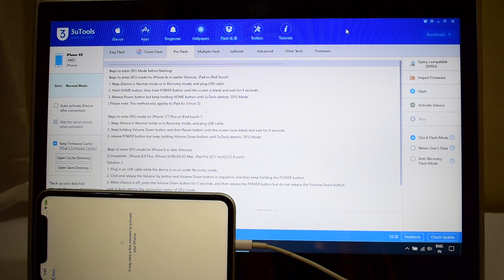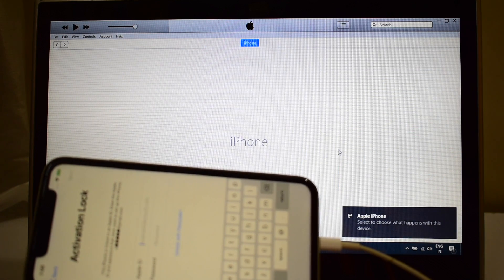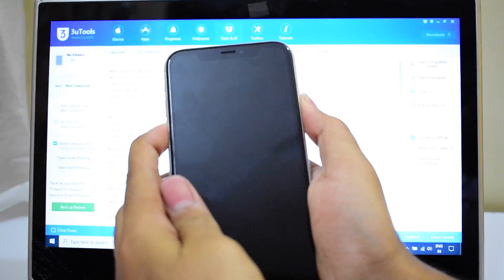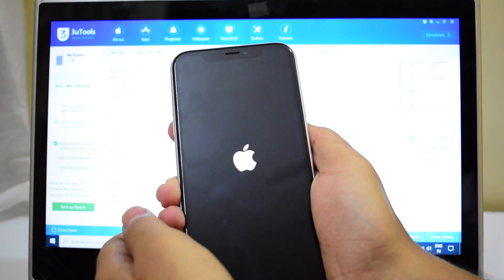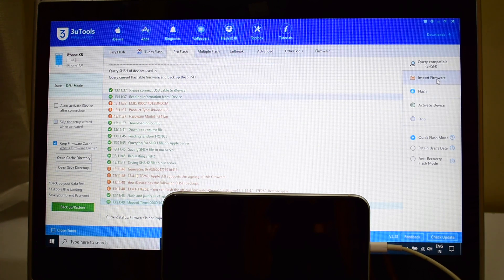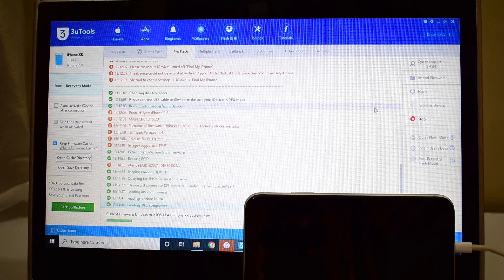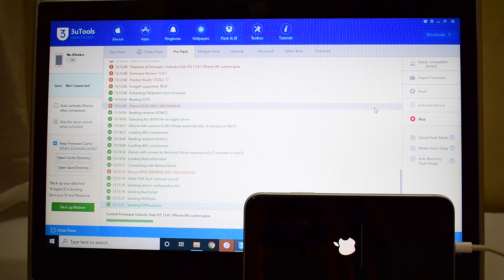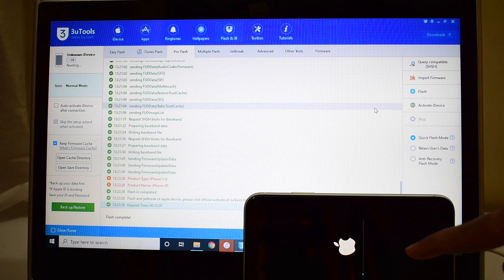iOS13.4.1 iPhone XR iCloud Activation Unlock | Unlocks Hub | May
This video is of iCloud Activation lock removal on apple iPhone XR. Works on iPhone X, iPhone XS, iPhone XS Max, iPhone XR, iPhone 7, iPhone 7+, iPhone 6, iPhone 6+, iPhone 6S, iPhone 6S+, iPhone 5S, iPhone 5, iPhone 5C, iPhone 8, iPhone 8 Plus, iPhone 10, iPhone 10 Max, iPhone 10 R, iPhone 4S and iPhone 4 iPhone 11 iPhone 11 Pro 11 pro max. Helps remove activation lock from apple iPhones. You can remove iCloud lock from iPads, iPhone , iPod. Comes with network fix and camera fix. Works on iOS 11, iOS 10, iOS 9, iOS 8 and iOS 7 as well. and iOS 11.1.4. Works on iOS 13.3 ios 12.1.1, 12.1.4. New latest cfw icloud unlock method 2019. Using custom ipsw icloudunlock activationlock apple in iOS 12.1 ios12.2 and iOS 12.3 iOS 12.4.3 4K Video may 2019 December 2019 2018.exe 2019.exe January 2020 February 2020 iOS13.3.1 iOS 12.4.7 iOS 13.5.1 June 2020 iOS 13.5 iOS 14 beta